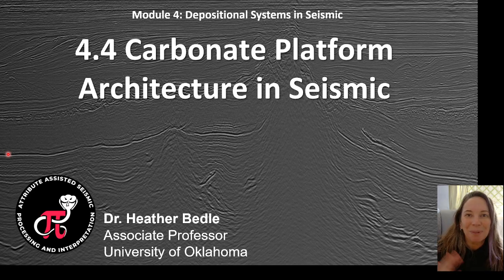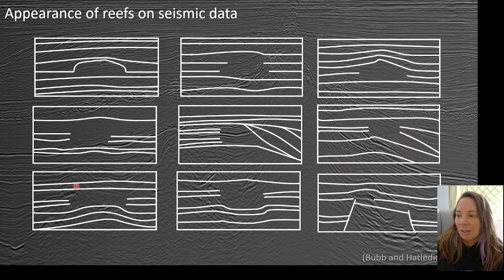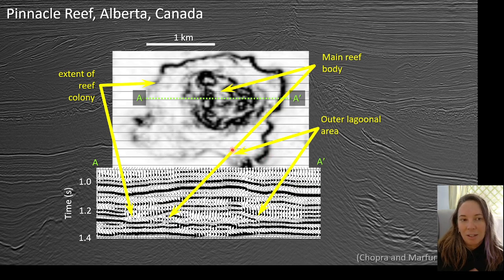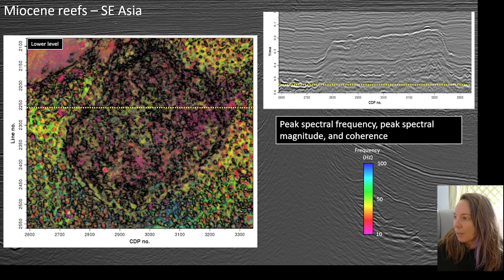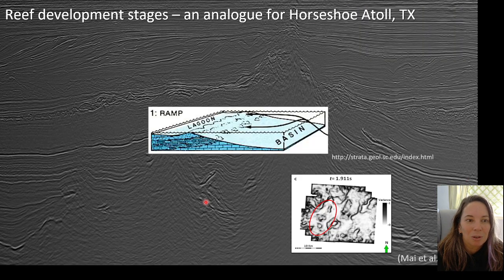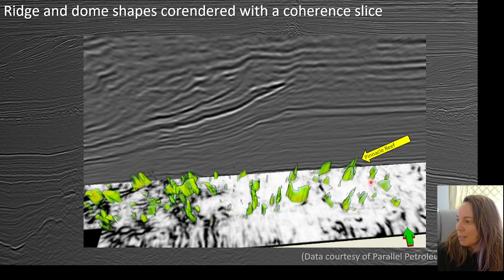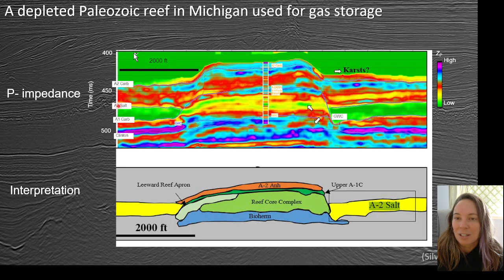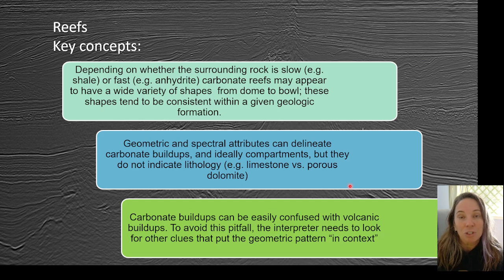Seismic Reflection Interpretation 4-4 Carbonate Reefs with seismic attributes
Carbonate platforms display characteristic seismic geometries from platform margins to interior facies distributions. Platform architecture fundamentally controls reservoir development, with seismic attributes revealing key facies transitions and porosity trends. Understanding these elements is critical for predicting reservoir quality and distribution. Through multiple case studies, we examine how different platform types appear in seismic data and impact reservoir development.

From practice lectures for the University of Oklahoma's GPHY 4874 Seismic Exploration course.